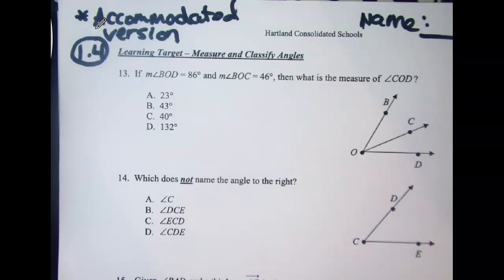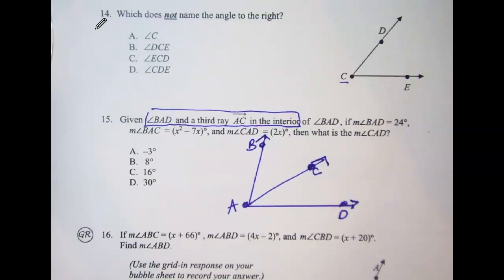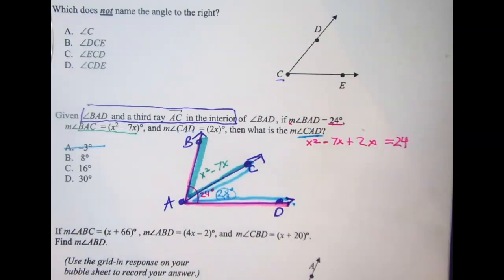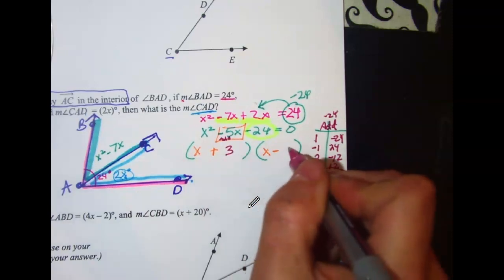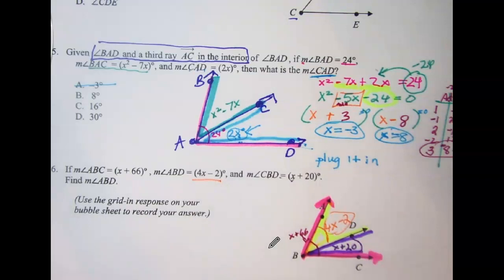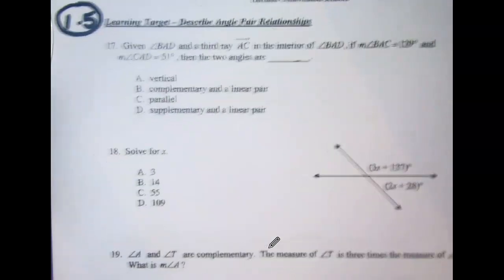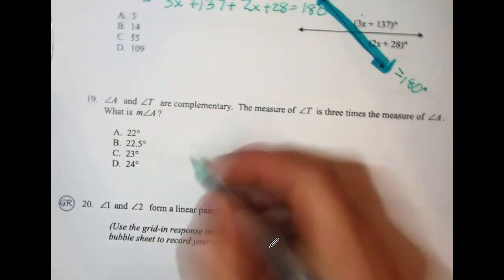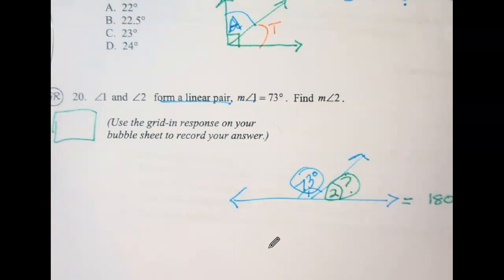Geo 1.4/1.5 MC Test only